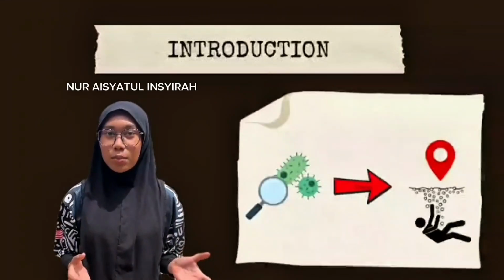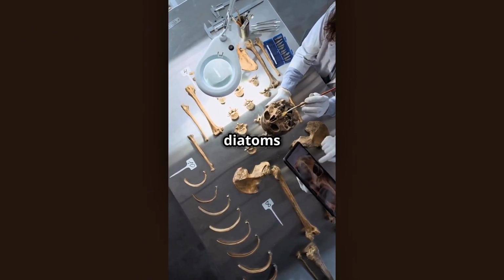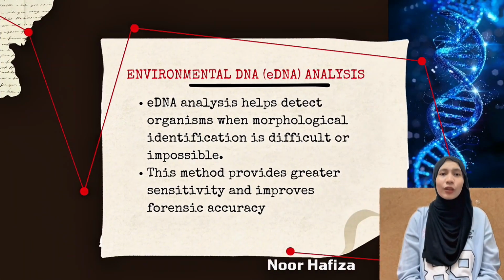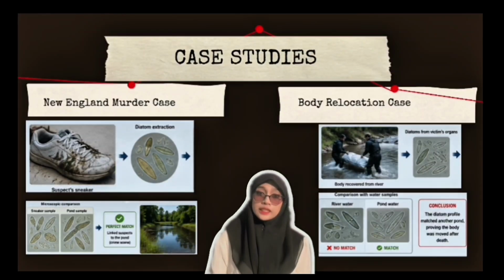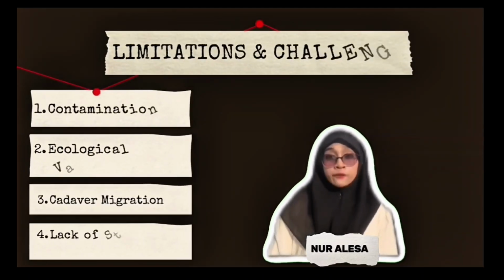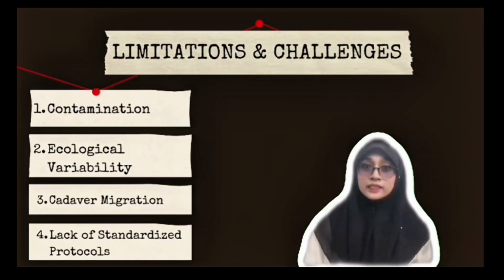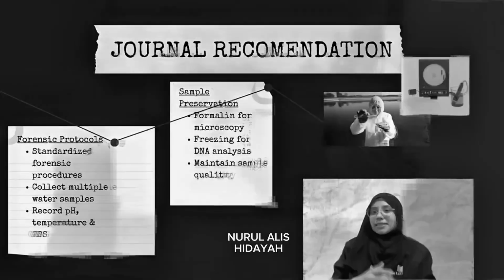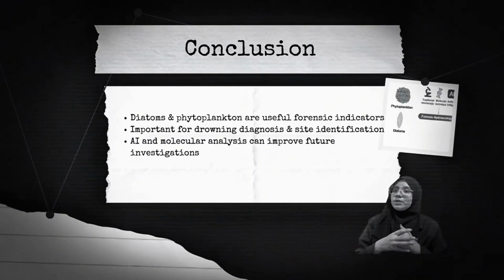DIATOM ANALYSIS FOR DROWNING INVESTIGATIONS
Group 2 : Research Presentation